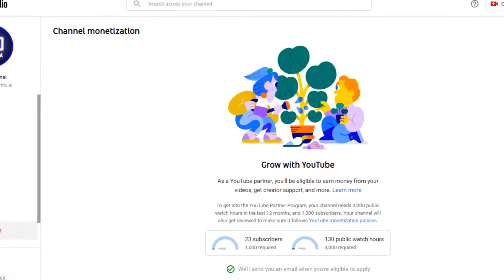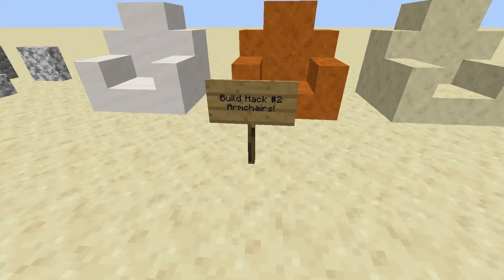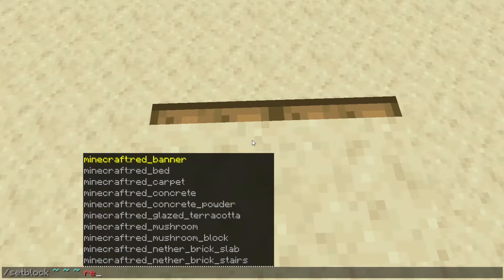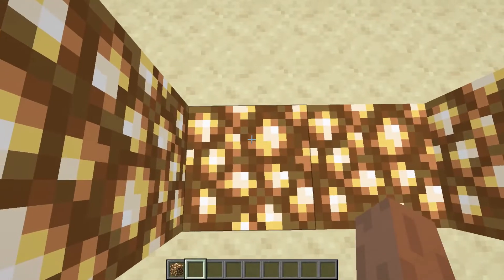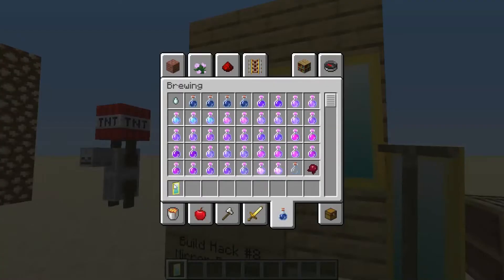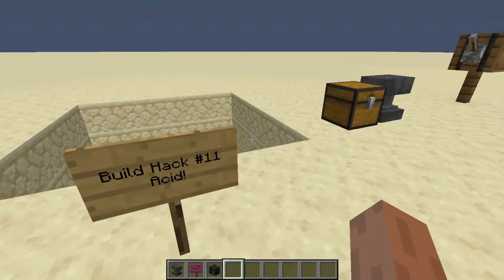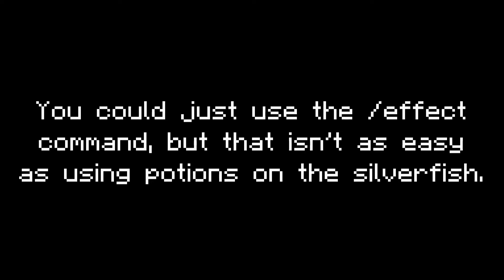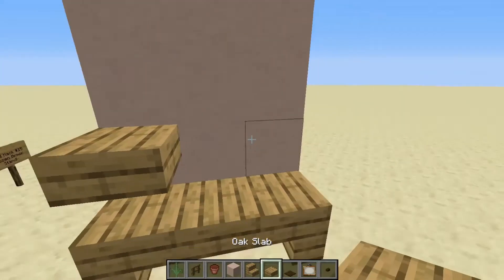How To Perfom 15 Minecraft Build Hacks/Tips!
No, these aren't the type of hacks that ruin computers. They're hacks that are just building ideas!

According to YouTube Studio, I've reached 130 public watch hours, but only 23 subscribers. So please hit the sub button, BECAUSE IT'S FREE!! And you can always unsubscribe at any time.

Chapters!

0:00 - Intro

0:30 - #1 Vertical Slabs!

1:40 - #2 Armchairs!

2:06 - #3 Couches!

2:40 - #4 Bench!

3:37 - #5 Bookshelves with no books!

4:11 - #6 Aether Portal!

5:05 - #7 TNT Yeeter!

5:32 - #8 Mirror Banner!

6:12 - #9 A Sword In The Ground!

6:53 - #10 - Anvil Golem!

7:44 - #11 Acid!

9:29 - #12 Mailbox!

9:52 - #13 Tiny Tree!

10:10 - #14 Computer!

11:41 - #15 Frozen Armor Stand!

12:06 - End Screen

Music used for this video:

Phrase Prant - josh pan

Say What - Dan Lebowitz

Wii Shop Theme - Nintendo Wii

Links!

Should I do some more build hacks?